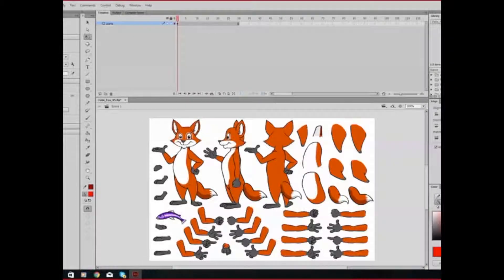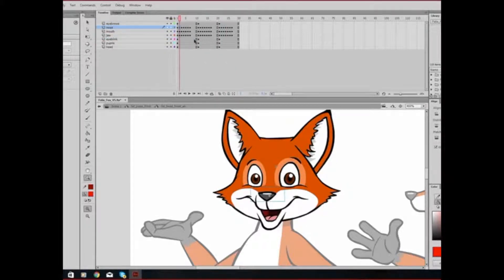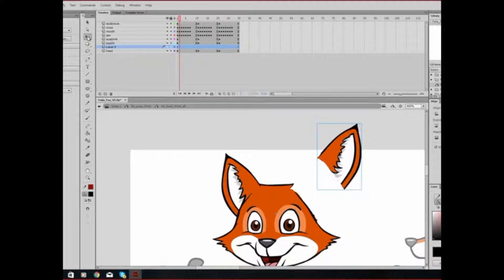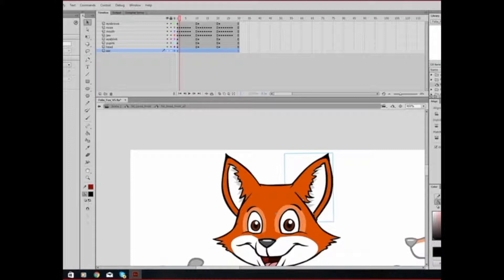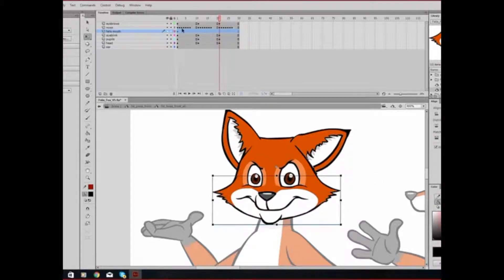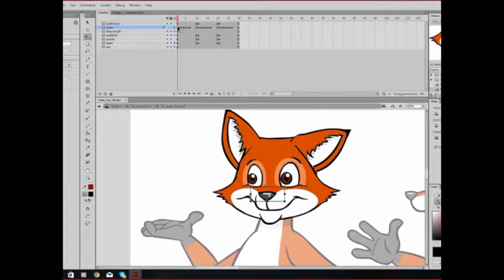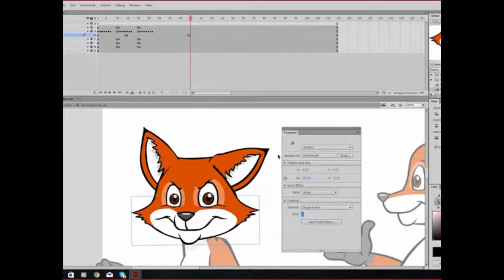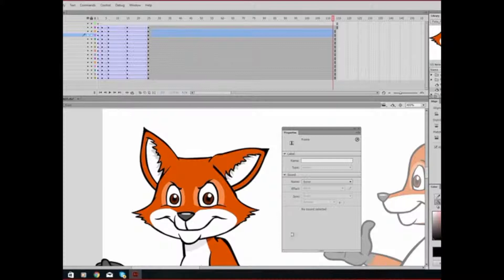ARG! Adobe Animate cc character animation: Head tutorial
At ARG! Cartoon Animation, IMDb credited animator Gretchen M. Piper explains the proper way to set up a fully rigged Adobe Animate character pack. In this short video she works on Felix Fox while describing how and why each change is made.

Stilwell, Oklahoma USA